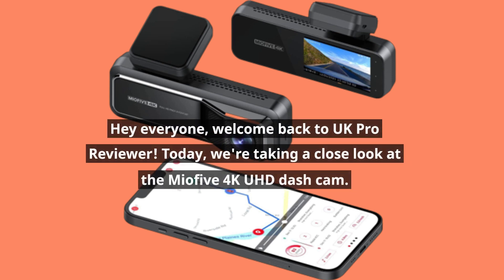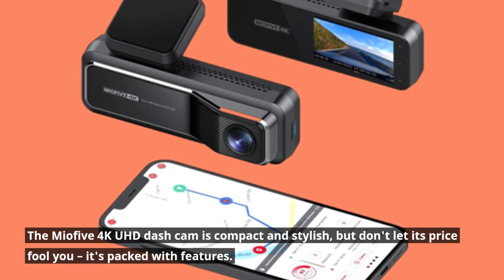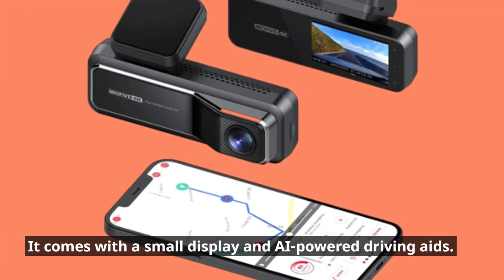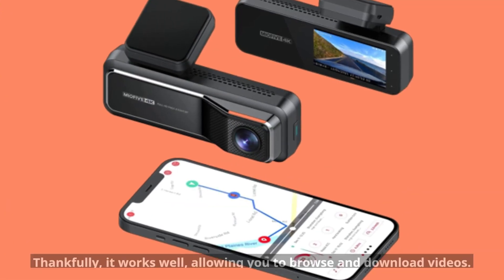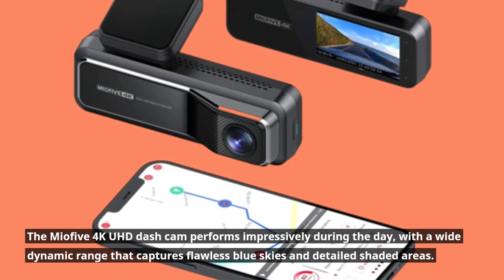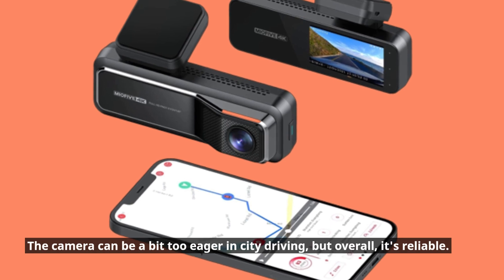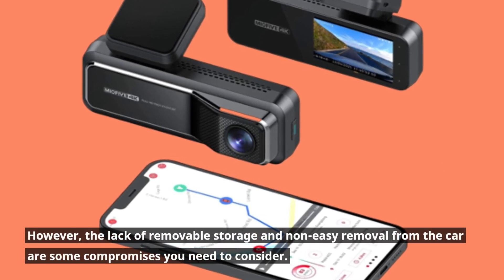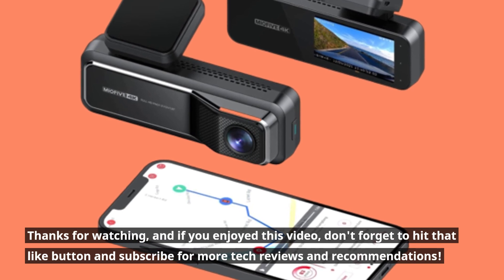Miofive 4K UHD Dash Cam: Crystal Clear Road Vision | Review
Amazon Product Name : Miofive 4K UHD dash cam

In this video, we present an in-depth review of the Miofive 4K UHD dash cam, a high-resolution and feature-packed camera that promises to enhance your driving safety and capture every detail on the road. Join us as we explore the impressive features and performance of the Miofive 4K UHD dash cam, including its crystal-clear video quality, wide-angle lens, and built-in GPS for accurate tracking. From its advanced driver assistance systems to its loop recording and parking mode, we'll cover every aspect of the Miofive 4K UHD dash cam's performance, helping you decide if it's the perfect dash camera to ensure your safety and peace of mind during your journeys.